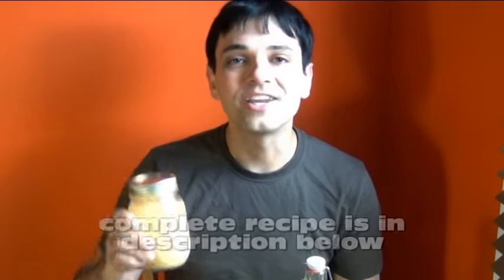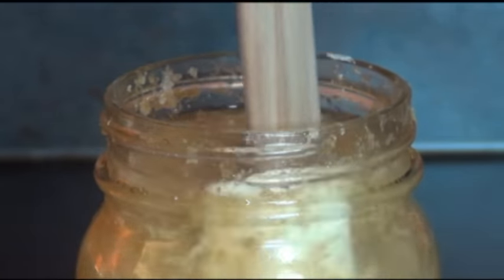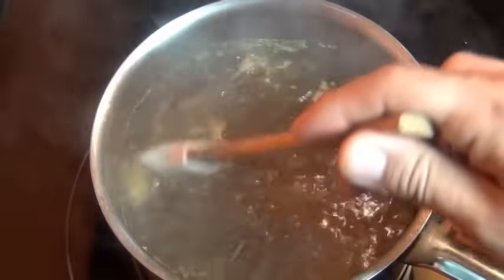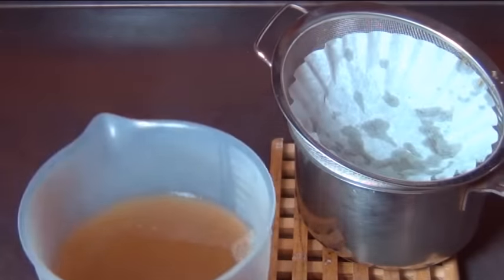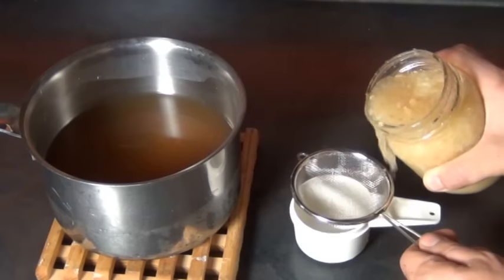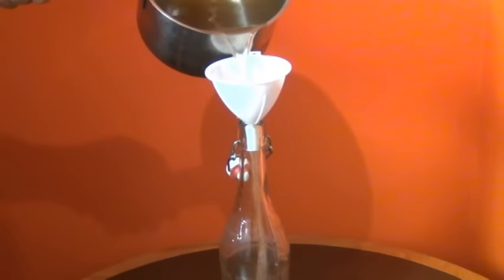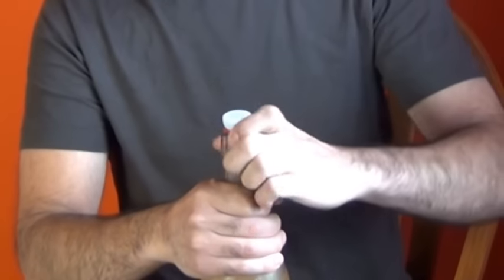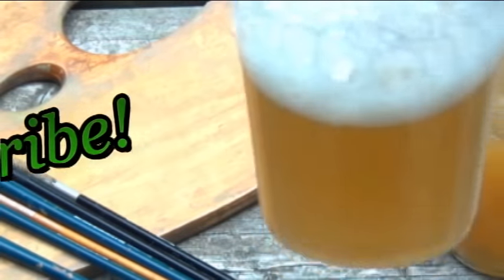How To Make Ginger Ale Using A Ginger Bug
Homemade, fizzy ginger ale is easy to make with a ginger bug soda starter.  As a bonus, it's packed with probiotics that are amazing for your digestive health.  A perfect alternative for anyone trying to cut back on unhealthy, sugary sodas.